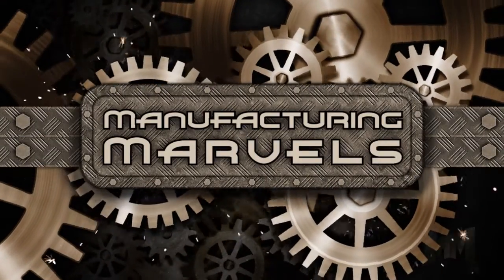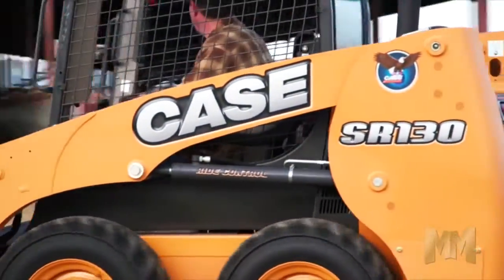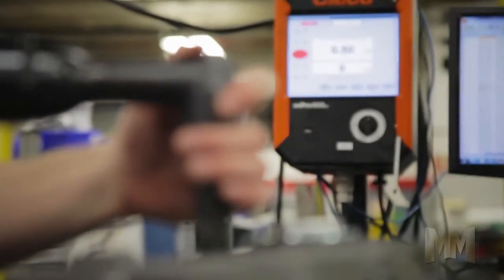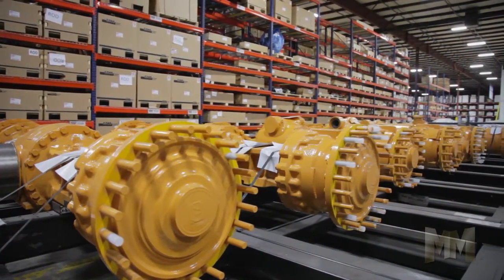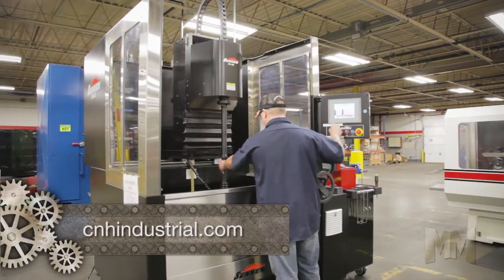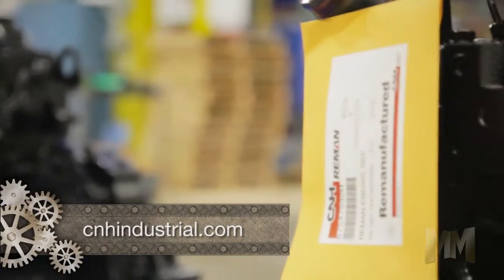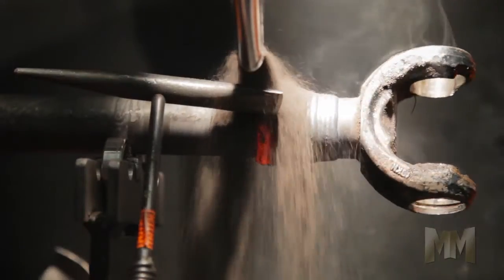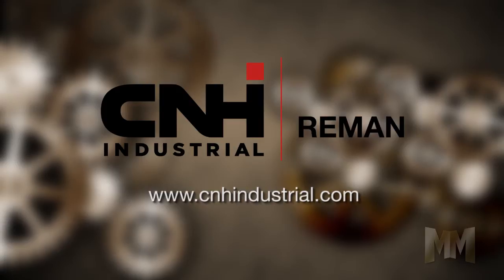Manufacturing Marvels - CNH Industrial Reman for CASE Construction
On Monday, April 14, 2014, The Fox Business Network featured CASE and CNH Industrial REMAN in the nationally broadcasted Manufacturing Marvels segment. The two-minute segment, shot at the REMAN headquarters in Springfield, MO., features an overview of the remanufacturing process and illustrates how the REMAN product line supports CASE products and customers.